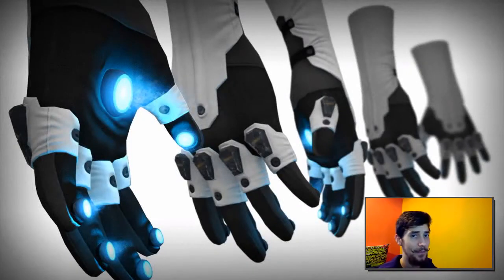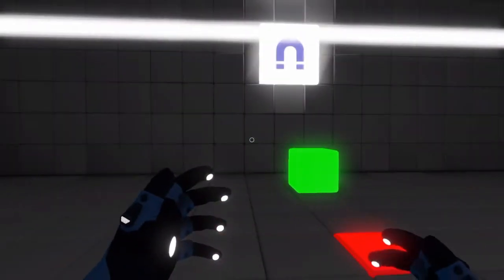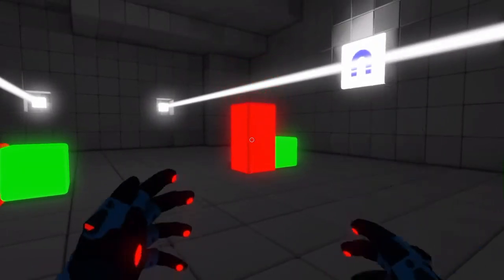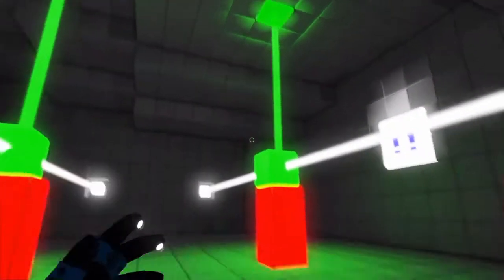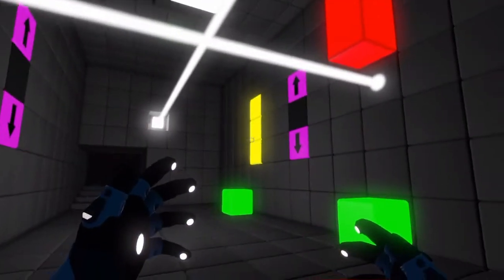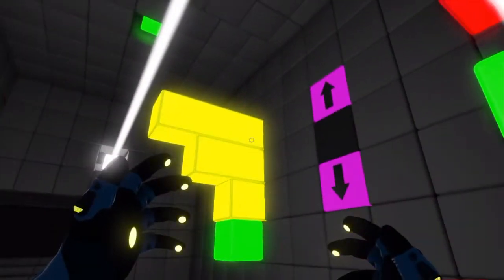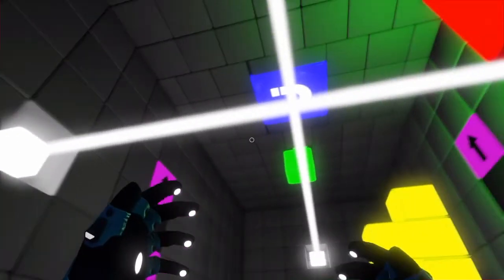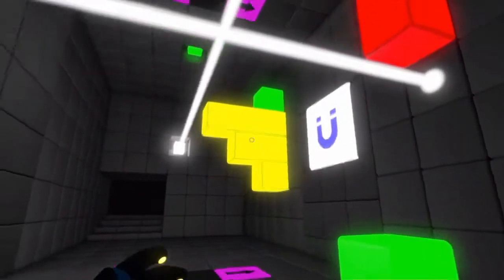let's play Q.U.B.E #6 - Shine A Light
Puzzle time! Things continue much as you might expect, in a collapsing alien puzzle cube, floating through space.
Also some cool people have died. We talk about that a bit.

Outro - Jazz in Paris - Media Right Productions